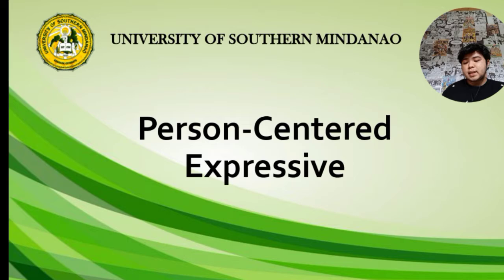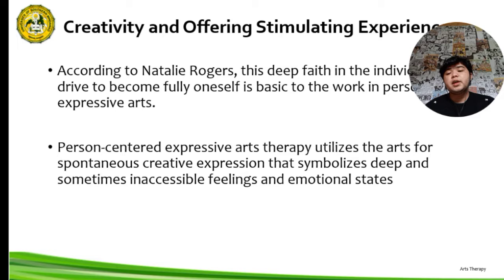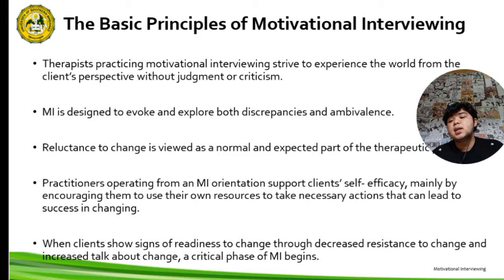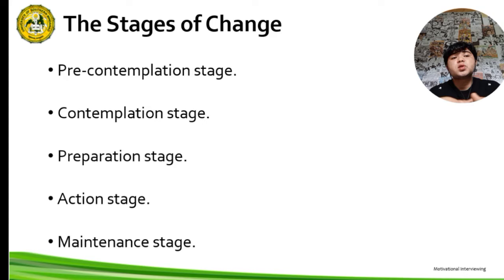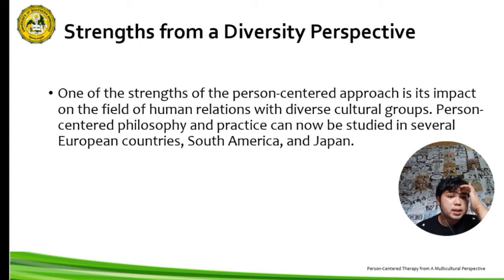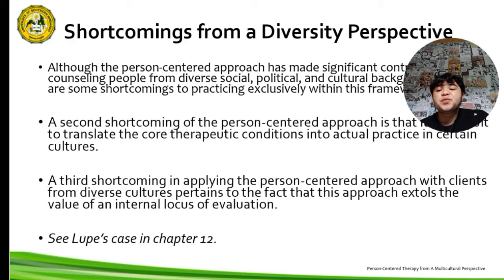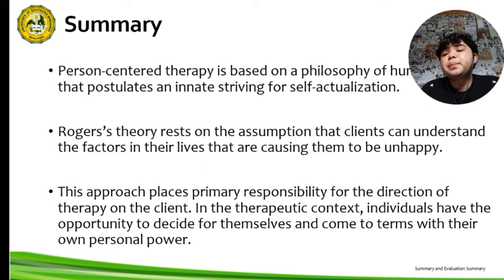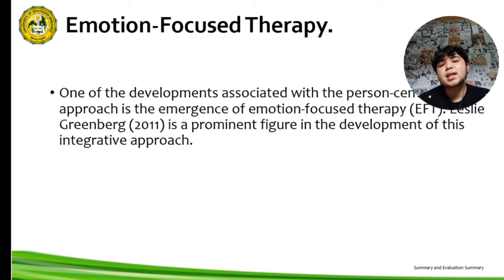Person-Centered Expressive/Approach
Counseling Psychology

Reporter: RASHID AMIR ALI
reporter 5 (third part)

Video content:
   • Arts Therapy
   • Motivational Interviewing
   • Person-Centered Approach in Multicultural Dimensions
   • Summary